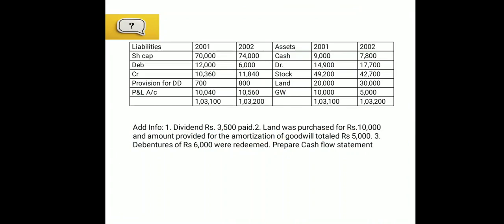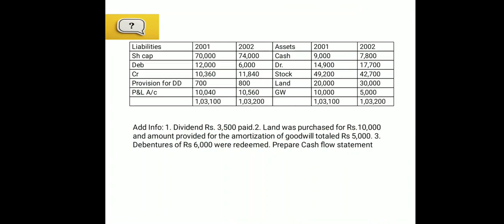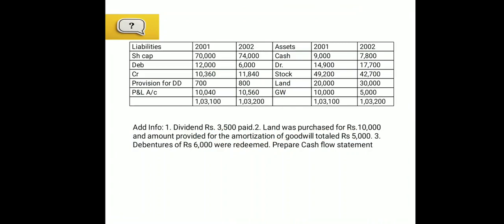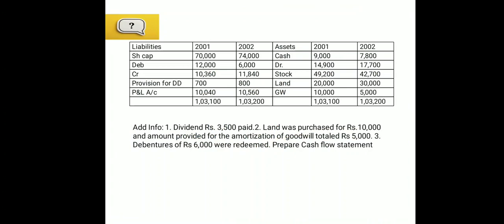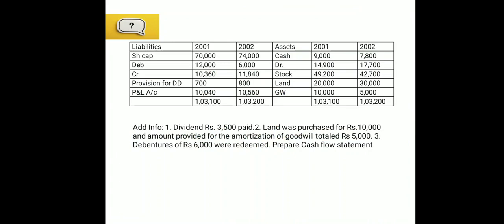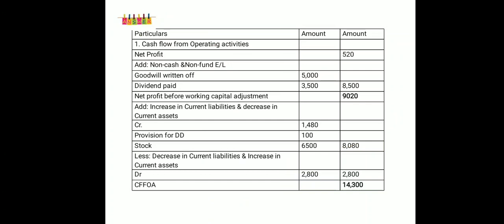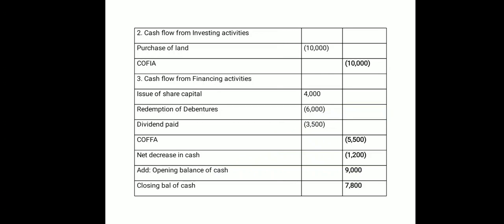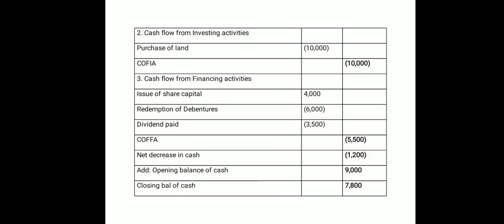Management Accounting Unit 3 class 6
CFS problem